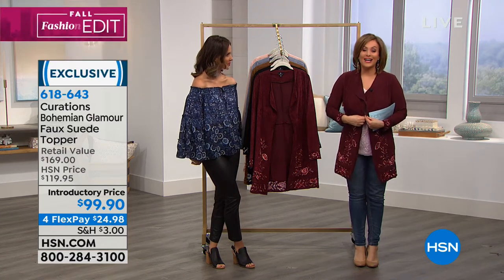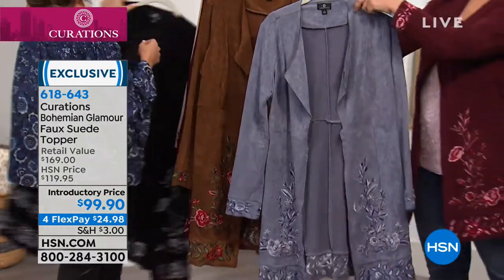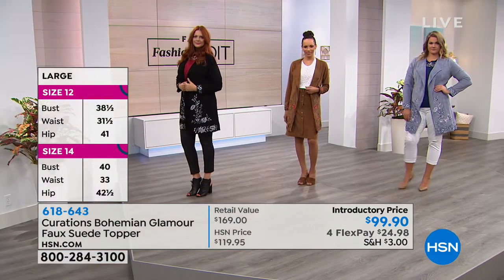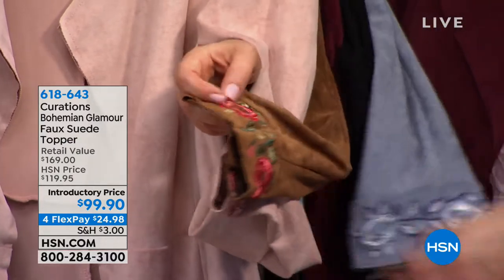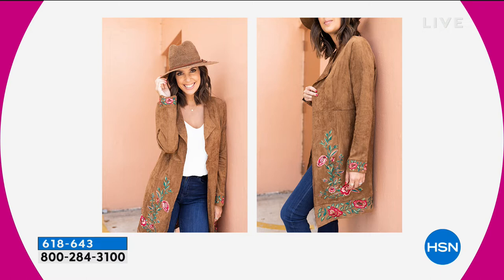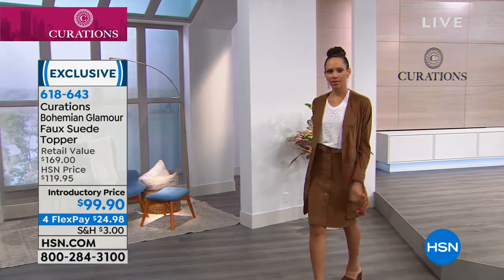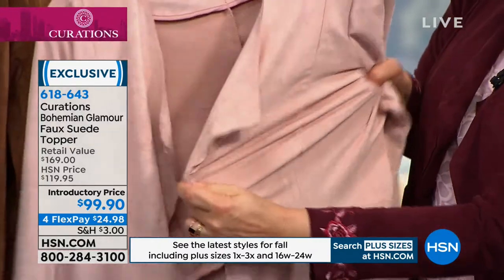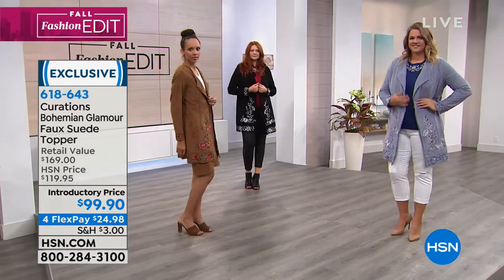Curations Bohemian Glamour Faux Suede Topper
Romance your wardrobe with a topper that polishes off every ensemble exquisitely. This soft (and comfy) faux suede fabric drapes luxuriously, making...